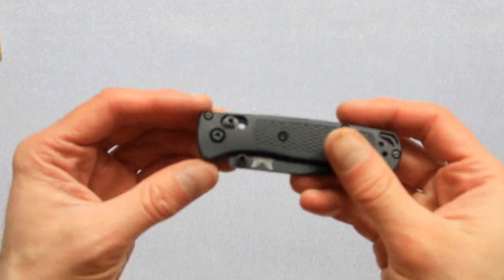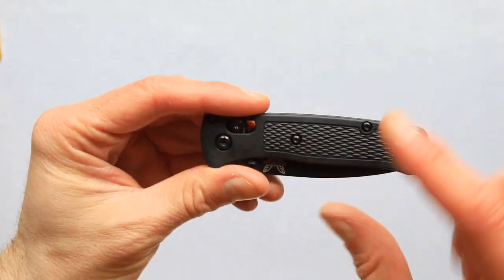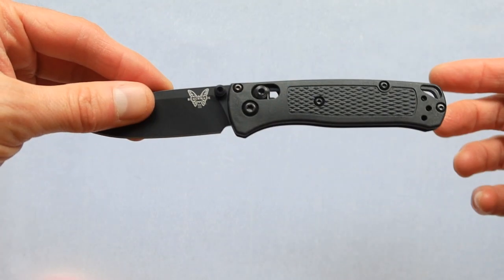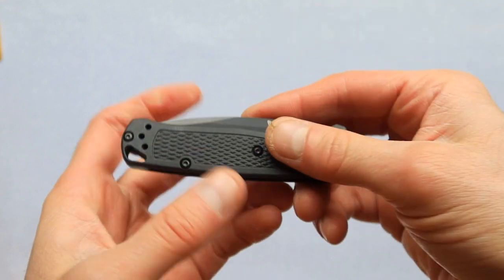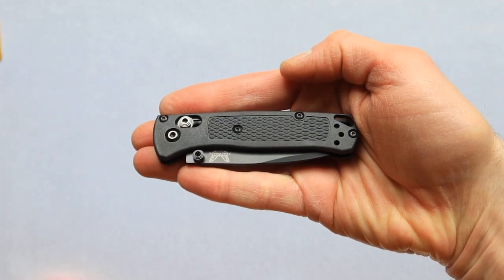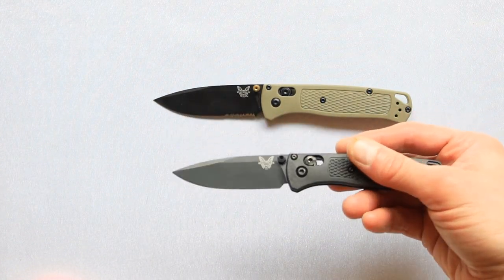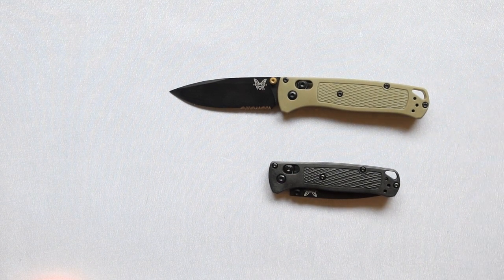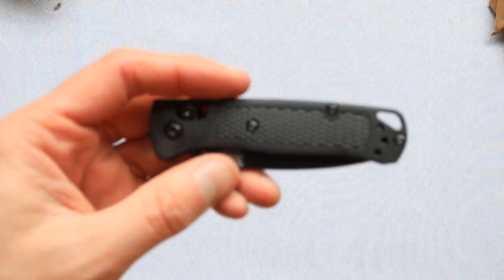Benchmade mini Bugout do not buy this knife!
One of the most popular knife by Benchmade the mini bugout simply because of one reason! But is this worth its high price point? lets find out in this review and testing!

I'm excited to share my honest and unsponsored reviews of various online products with you. Whether you're a professional handyman or a weekend DIY enthusiast, you'll find valuable insights and tips on my channel. Join me as I explore survival gear to gadgets and tech, I'll help you make informed decisions.

🔥 Love video & Content 🔥 Press Thumbs Up 🔥 Earn Good Karma 🔥
👉 FREE 1 Month Amazon Prime

🚀  Recommendations & reviews for survival and tech equipment 🚀

O N L I N E    C O U R S E    A C A D E M Y
🌴 Say goodbye to 9-5 & become your own boss! Enroll in the eBay Masterclass 🌴

💰 🔥 💰 Over $30,000+ on etsy! Complete masterclass 💰 🔥 💰

✅ Product reviews, Business consulting, eCommerce training,